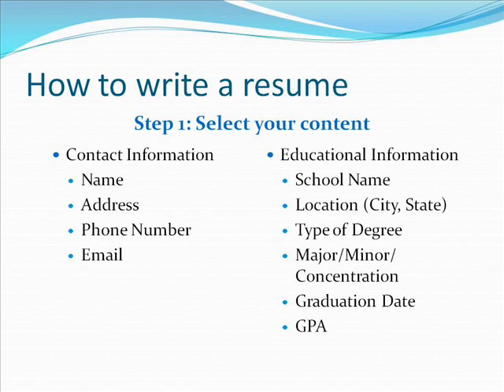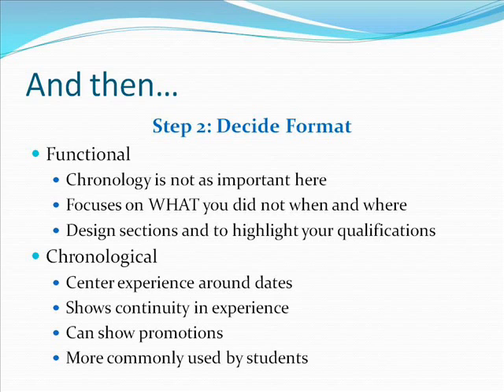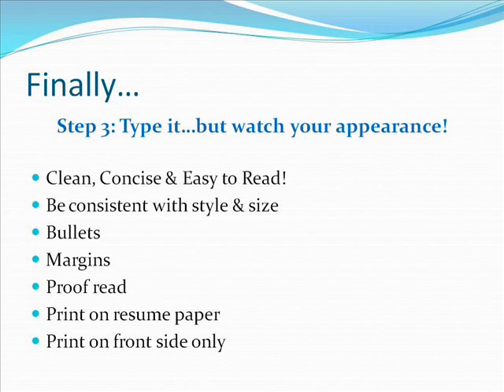Resumes Cover Letters and References.wmv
Learn the basics of resume, cover letter and reference writing through this brief presentation.